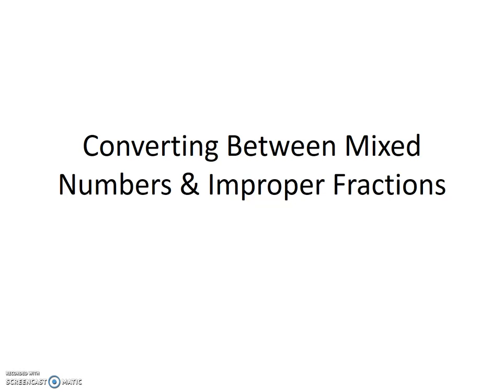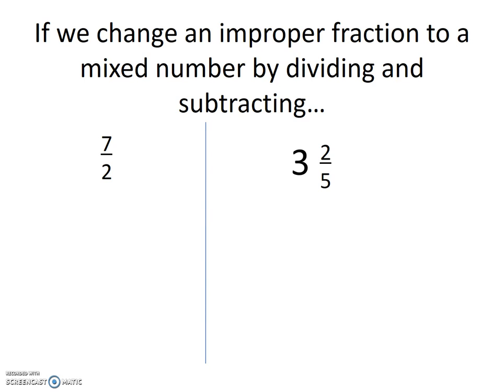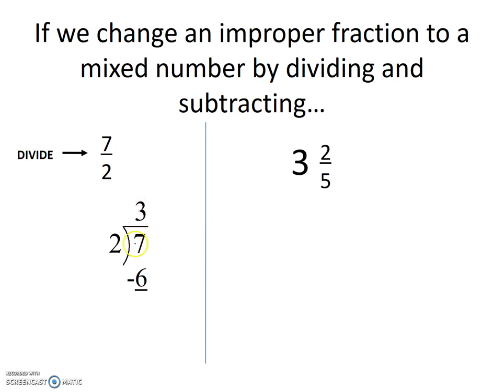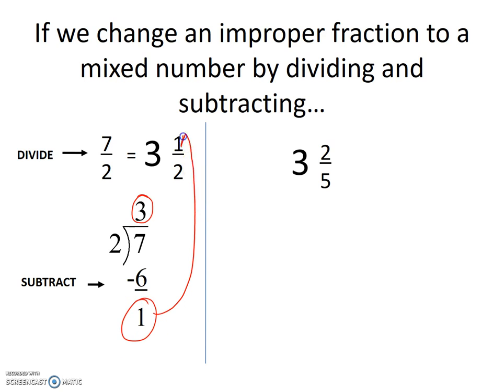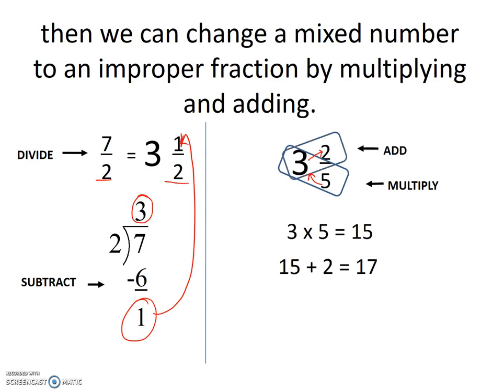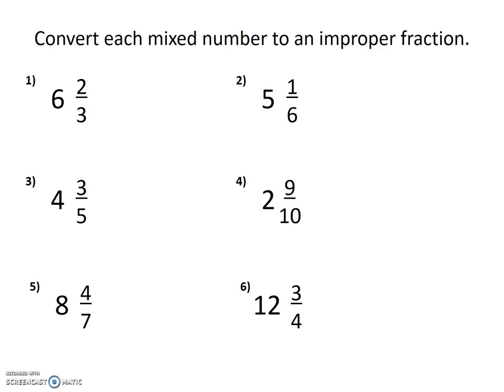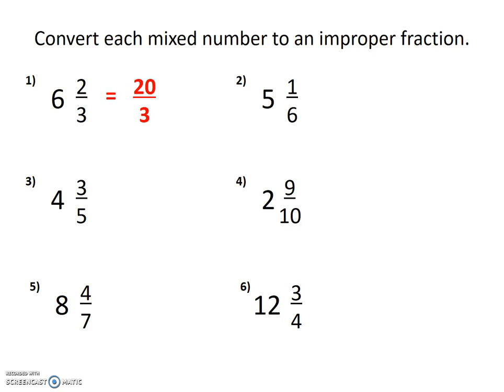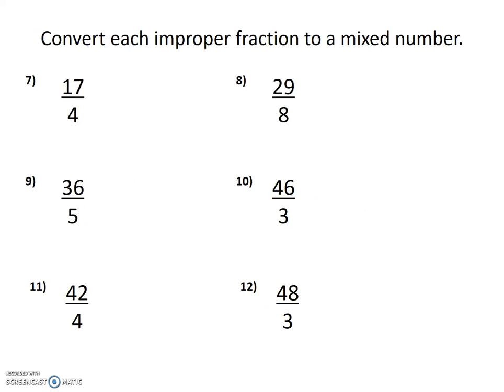Converting Between Mixed Numbers and Improper Fractions